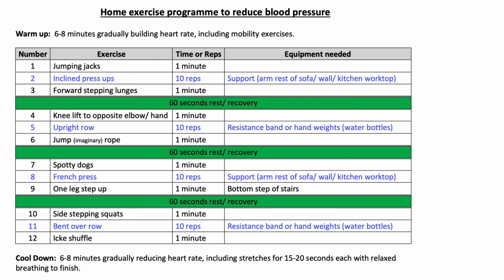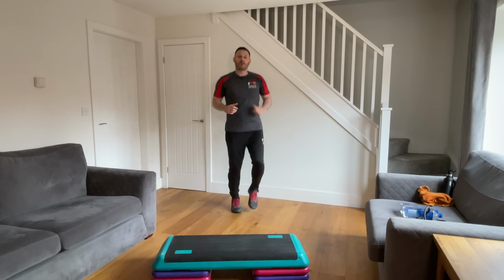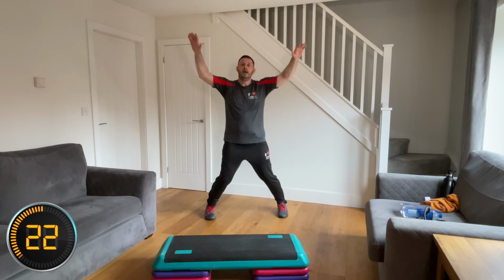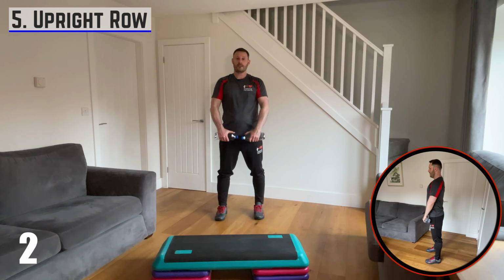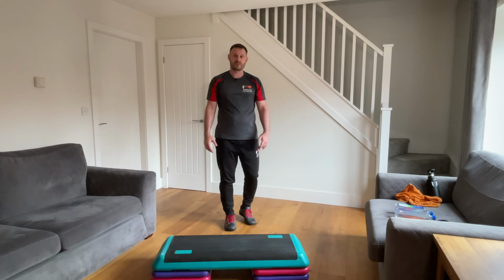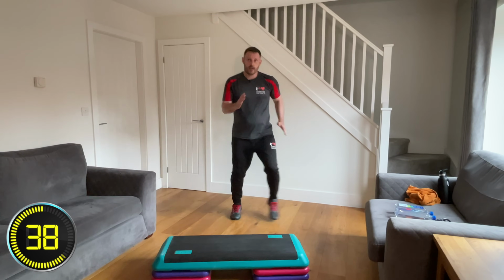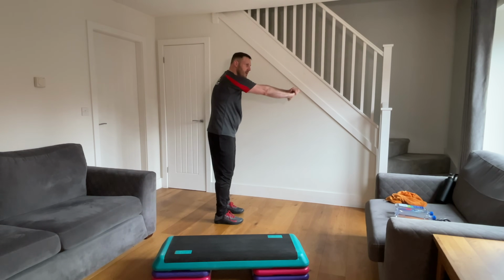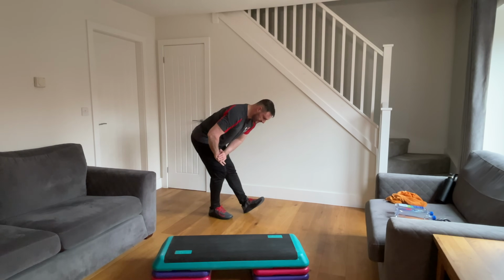Home exercise programme to lower your Blood Pressure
My advice video on Exercising with High Blood Pressure has been my most popular video on my channel and I therefore decided to do a home exercise workout that you can follow to help lower your blood pressure.  The workout is about 35 minutes long from start to finish including the warm up, interval based workout, cool down and stretches.  You only need a space, a step, a wall or arm rests of a chair or sofa, and a couple of bottles of water as hand weights (dumbbells or a resistance band will also work).

As always, it’s important you exercise at your own pace/ intensity to suit you, but I will guide you through the exercises.  If you suffering with high blood pressure (although it should be less than 180/100 to take part) then this will be ideally suited to you.  It may not be appropriate for you though if you have other health conditions.

If you've used this video more than once and you want to skip the intro, go to the time stamp 2:40.
SUPPORT EXERCISE FOR HEALTH:
EXERCISE FOR HEALTH RECOMMENDATIONS + DISCLOSURE:
ATTRIBUTES:
Images used:
Videos used:
Pro subscription at Canva.com